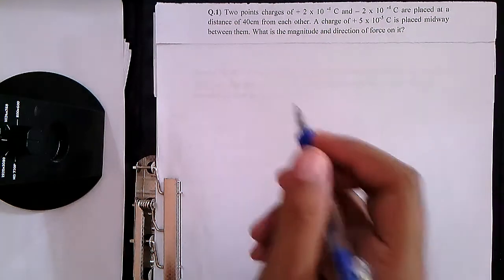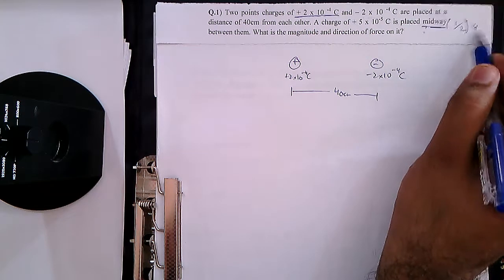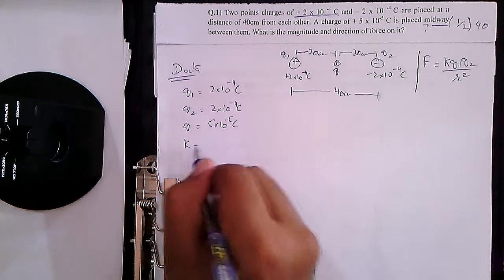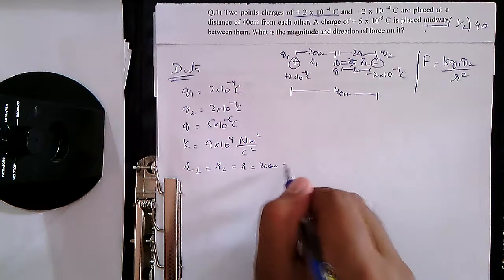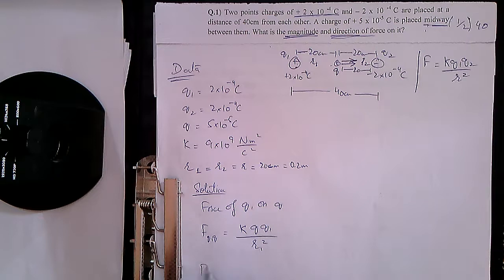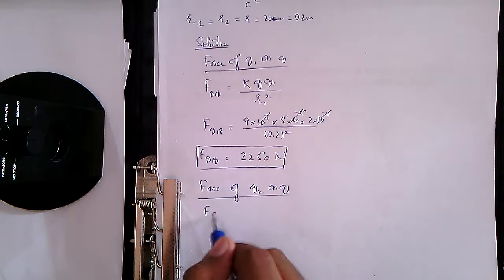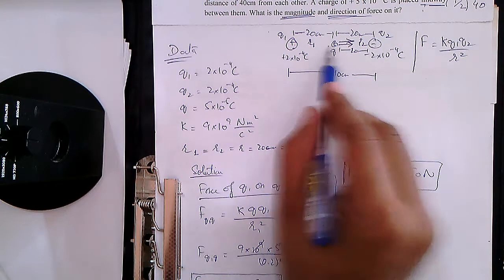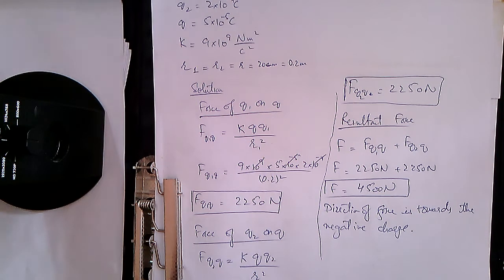Coulumb's Law Numerical 1 Past Papers Chapter 12 ELECTROSTATICS